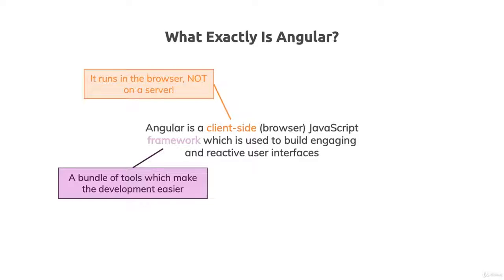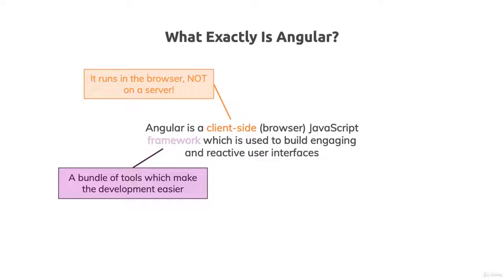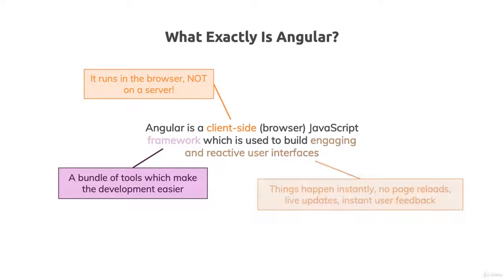2 What is Angular